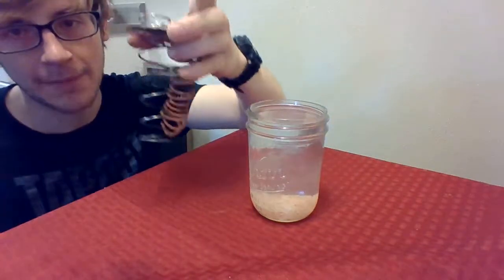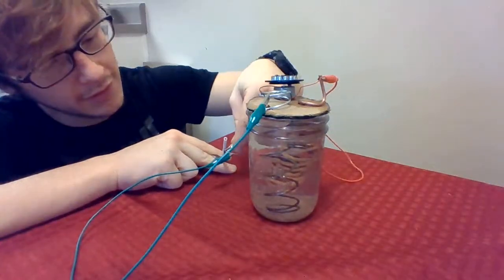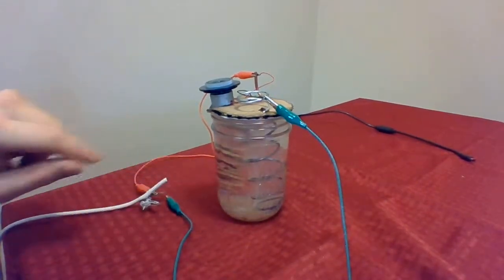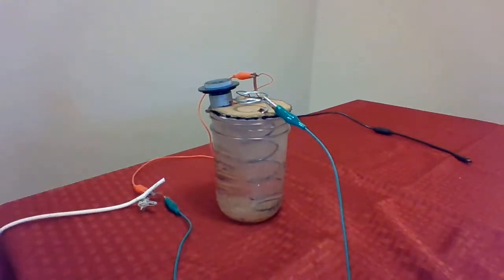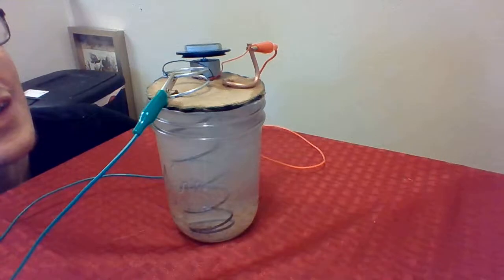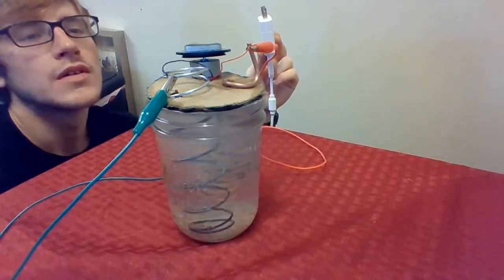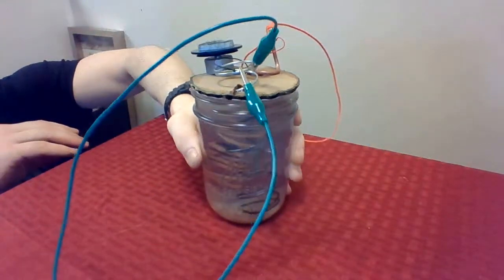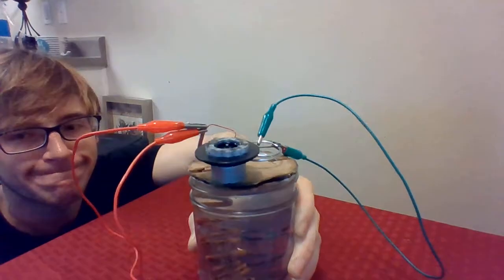Himalayan Salt Battery: 1 tbsp 1 pint. Same Anode and Cathode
The metal will take years to corrode so how many charges will this thing have now that I have it clean? I guess we will see!